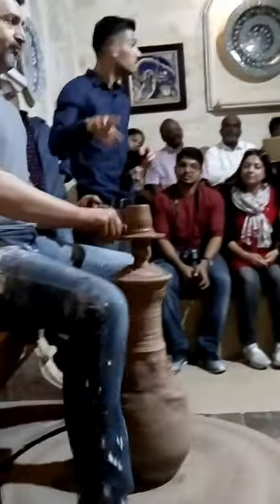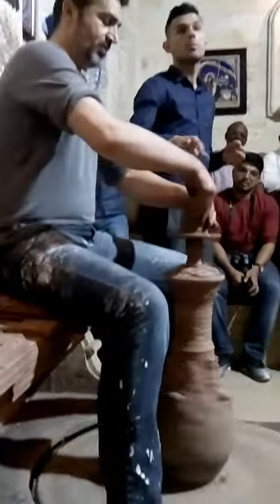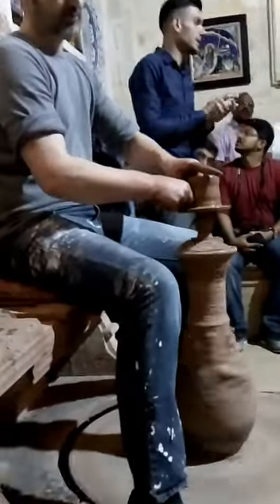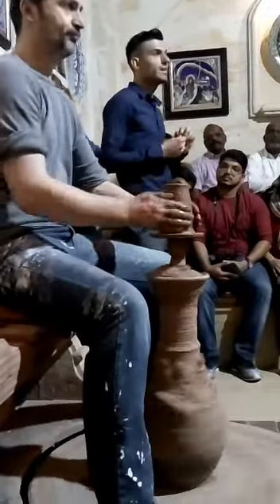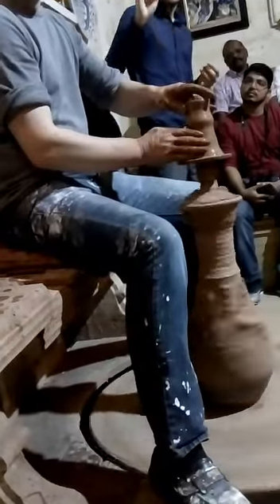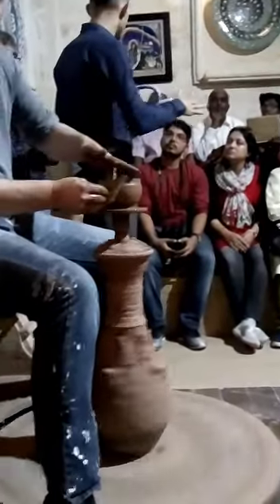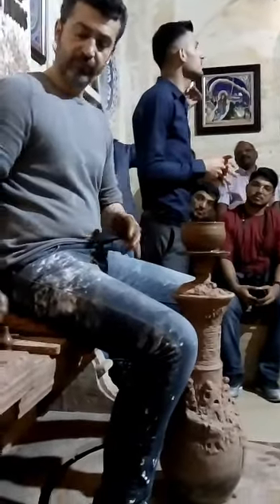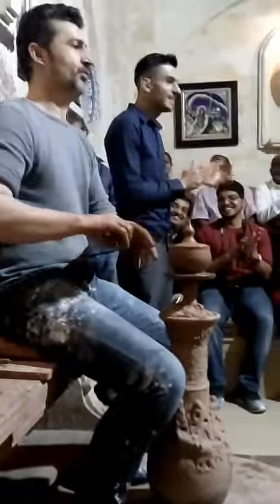Ceramic factory at Cappadocia, Turkey